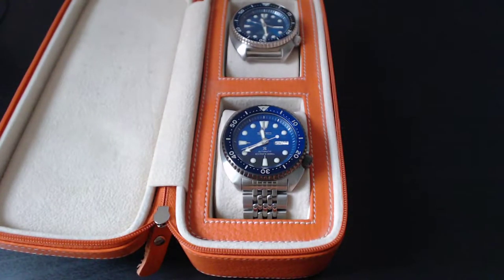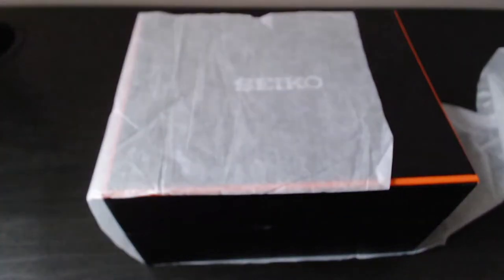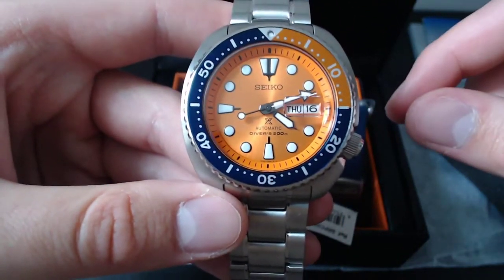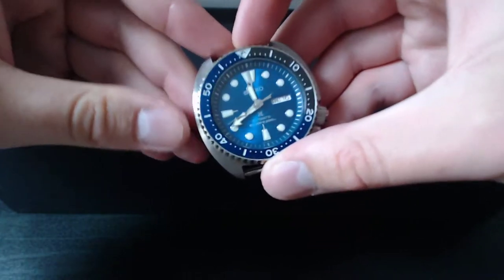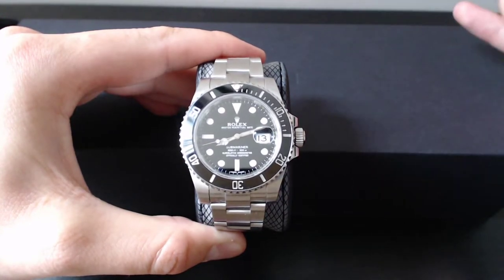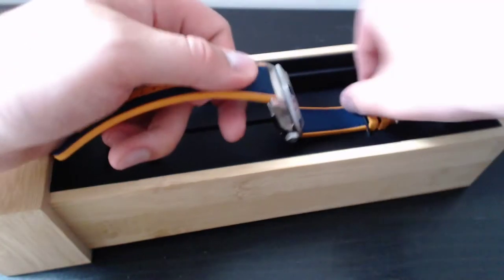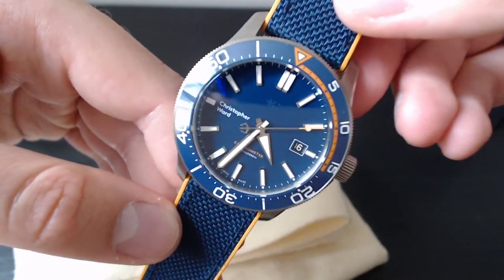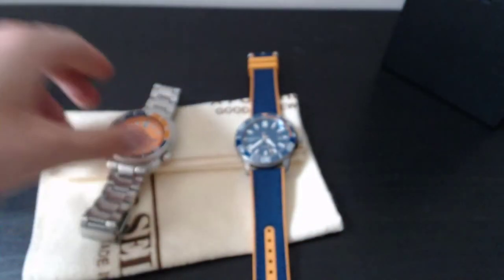Live with Kibble #08 - 2 New Watches! Seiko Turtle "Nemo" SRPC95 & Limited Ed. Christopher Ward!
Let's take a closer look at 2 of the latest pieces which have landed! The Seiko Turtle is technically not for sale, yet ;) However the Christopher Ward is ready for you!